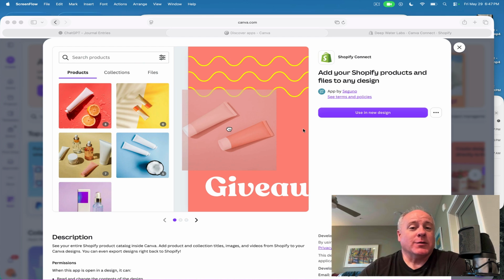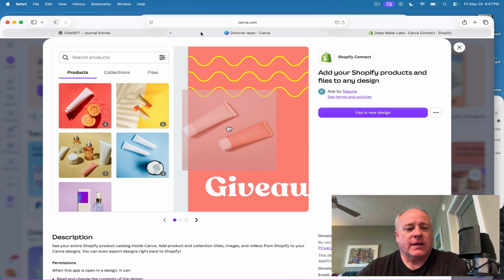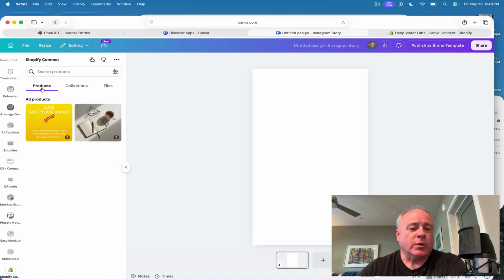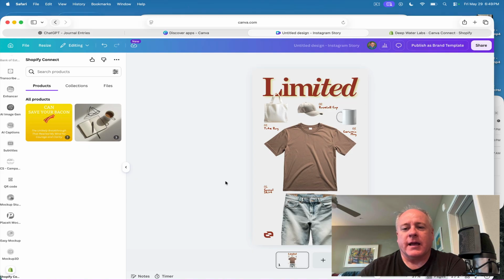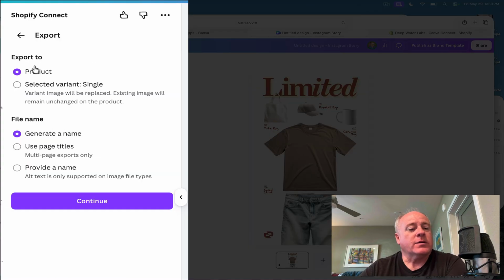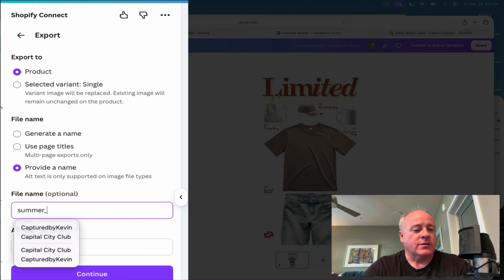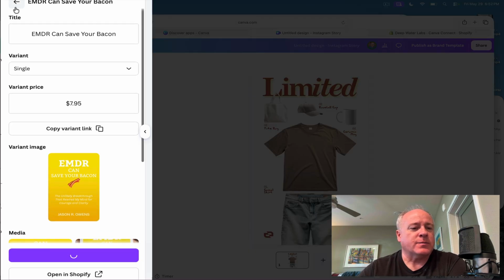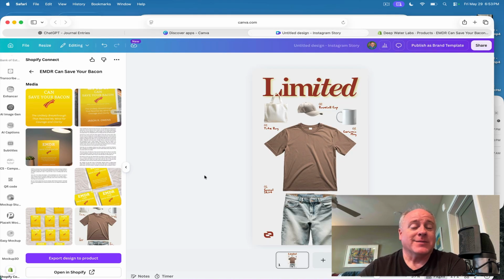Canva Just Made Shopify Product Images Ridiculously Easy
Canva keeps getting more powerful for e-commerce businesses.

In this video, I show you how to create product images in Canva and export them directly into Shopify without downloading files, organizing folders, or jumping between multiple tools.

If you're running a Shopify store, managing product listings, or creating content for ecommerce clients, this feature can significantly streamline your workflow.

In this quick tutorial you'll learn:
✅ How Canva connects to Shopify
✅ How to export product images directly from Canva
✅ How to speed up product listing creation
✅ How to eliminate unnecessary download/upload steps

Small workflow improvements add up quickly. This is one of those features that can save time every single week.